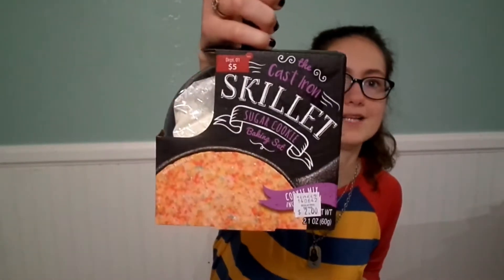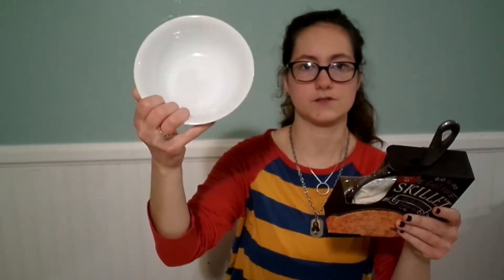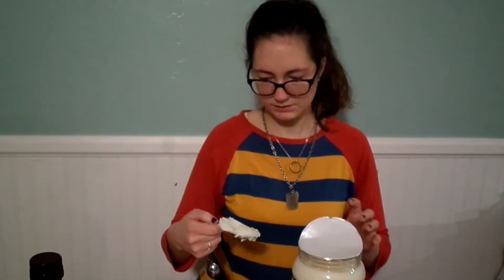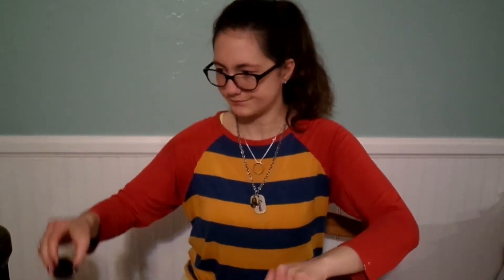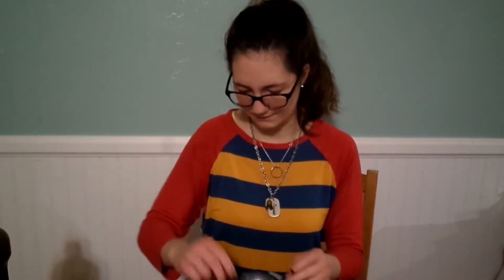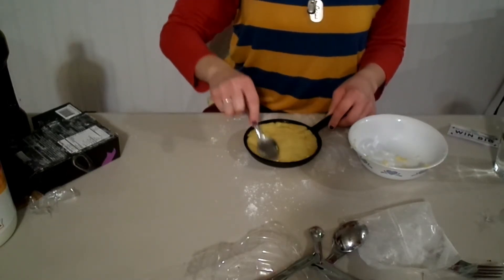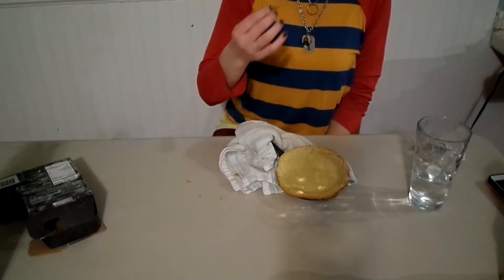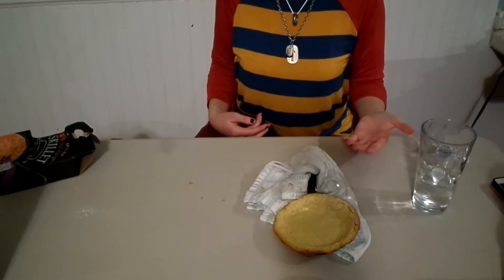"Cast Iron Skillet Sugar Cookie Baking Set"- Review and Demo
Thank you guys for watching! I had fun making this video, and I hope you enjoyed watching it! If there is anything in my review videos that you want to know about the product that I didn't talk about, please let me know below!